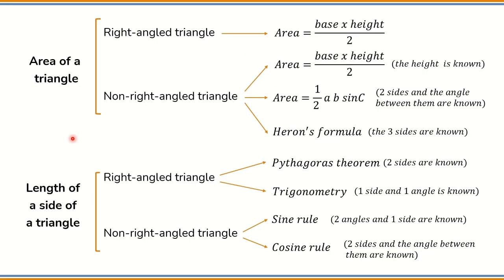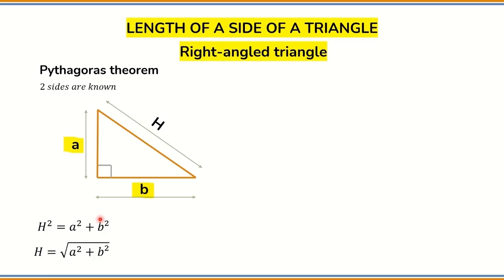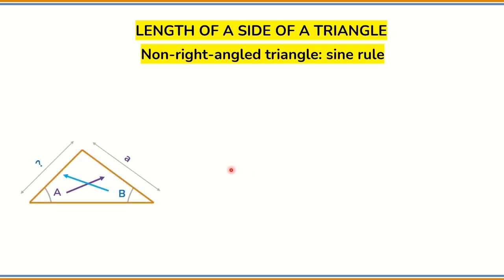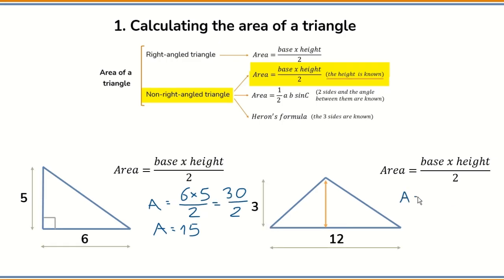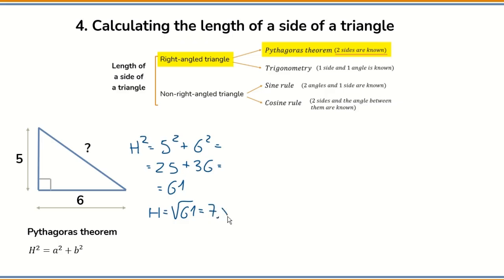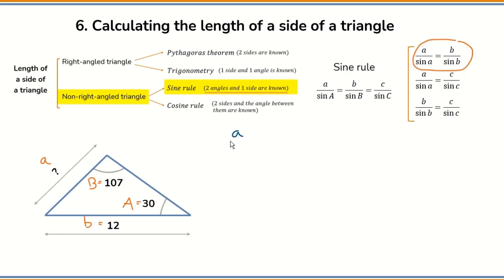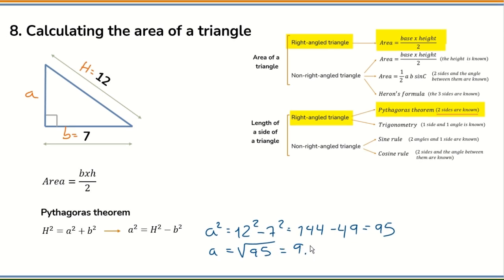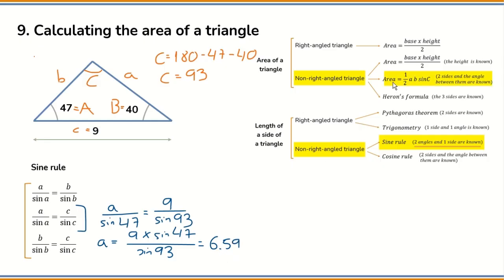T-Level in construction. Triangles: area and side length. Sine rule and cosine rule.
In the core exams, there is a high probability of finding a question on calculating side lengths, areas, or volumes of a triangle.
Depending on the type of triangle and the information we have about it, we can apply different methods to solve such problems:
Length of a side of a triangle:
- Pythagoras theorem.
- Trigonometry
- Sine rule
- Cosine rule
Area of a triangle:
- (base x height)/2
- (1/2) a b sinC
- Heron's formula